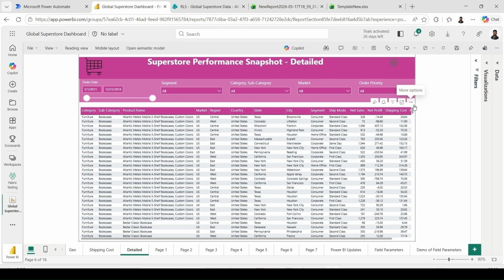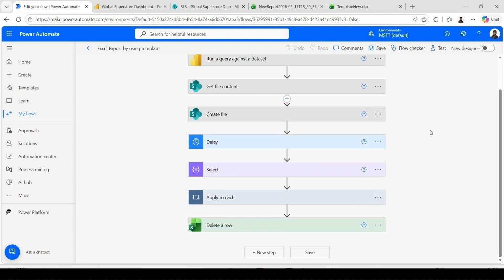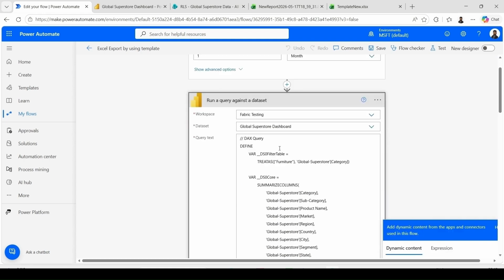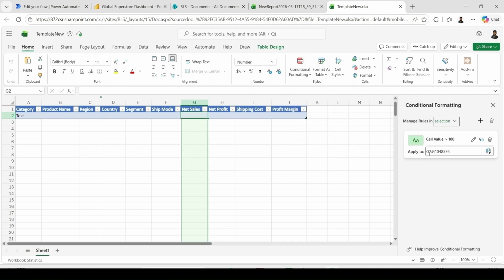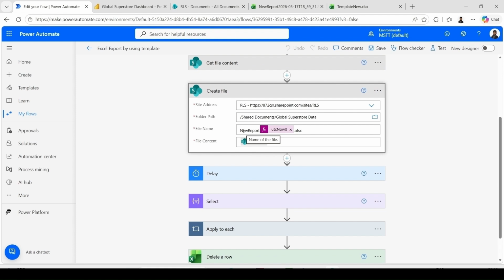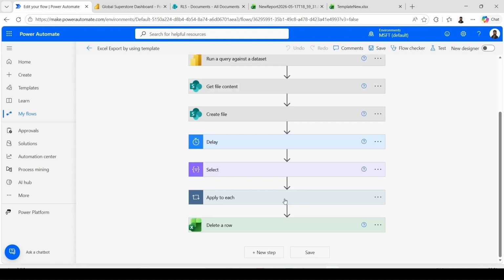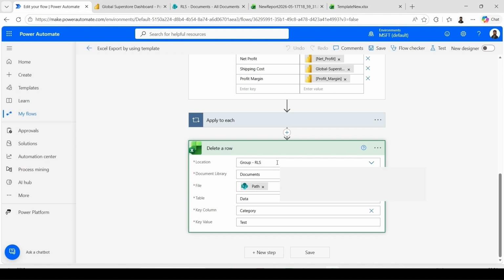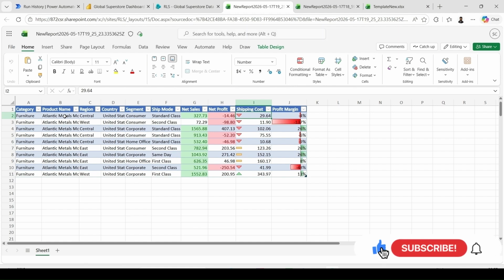Power BI to Excel Automation: The Secret to Saving Time and Increasing Productivity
Power BI to Excel Automation with Conditional Formatting | Power Automate Tutorial
In this video, I’ll show you how to automatically export data from Power BI into a formatted Excel file using Power Automate and SharePoint.

Instead of manually formatting Excel reports every time, we will use a smart template-based approach where:

✅ Export data from Power BI
✅ Store a formatted Excel template in SharePoint
✅ Automatically insert data into an Excel table
✅ Apply conditional formatting automatically
✅ Create a new report file in every run
✅ Delete the template row dynamically
✅ Build a fully automated reporting solution

This approach is extremely useful for:

📊 Sales Reports
📈 KPI Dashboards
💰 Financial Reports
📋 Management Reporting
📑 Operational Reporting

⚠️ Important Note: This method works best for small to medium datasets. Writing very large datasets (typically more than ~5000 rows) may affect performance.

Power BI export to Excel
Power BI Excel automation
Power Automate Excel tutorial
Power BI Power Automate integration
Export Power BI data automatically
Power Automate conditional formatting
Excel template automation
Power BI to Excel report automation
SharePoint Excel automation
Power BI reporting automation
Power BI Excel export with formatting
Power Automate add rows Excel table
Excel dynamic reporting
Power BI workflow automation
Excel automation tutorial
Power BI dashboard export
SharePoint Power Automate tutorial